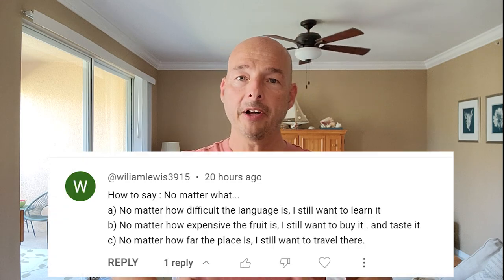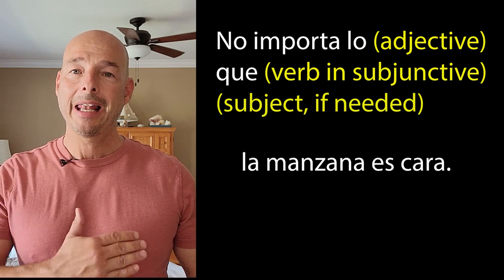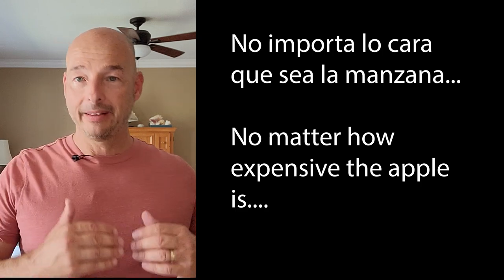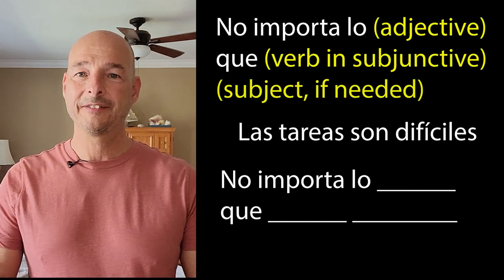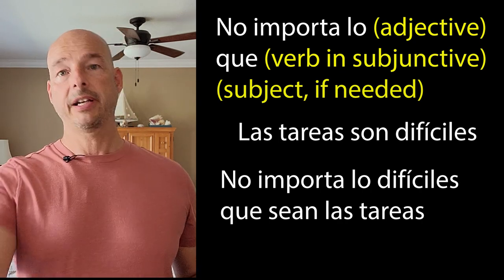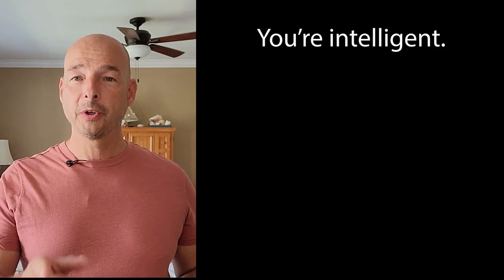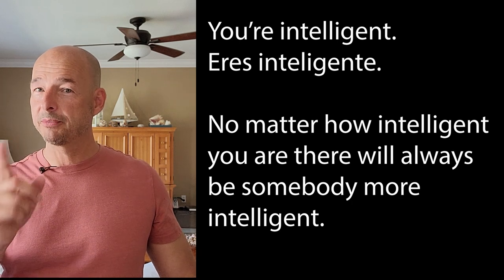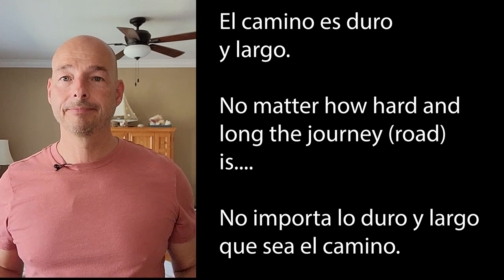Spanish Phrase: No Matter How + Adjective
Want to thank me with a coffee?
Join the Qroo Spanish Crew for more content!

Best AI to Learn Spanish (Langua)
Save an extra 25% on Langua annual plans with my code: QROO (all caps)

FINDING THE DISCOUNT BOX ON LANGUA (It can be tricky)
LAPTOPS: look for 'Add discount' just below the Subtotal and above the tax on the left (if tax applies in your country).
PHONES: You have to click 'Show order summary' when the checkout opens and it will reveal the same thing I described for laptops.